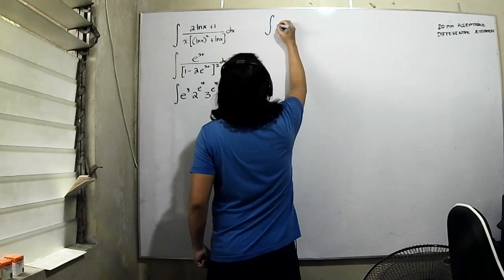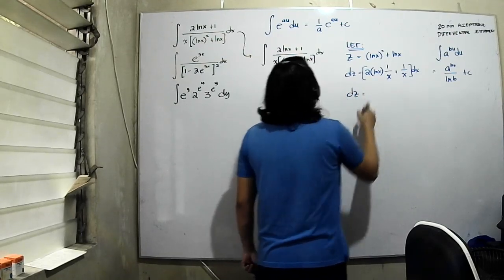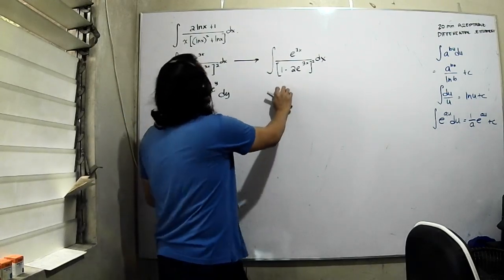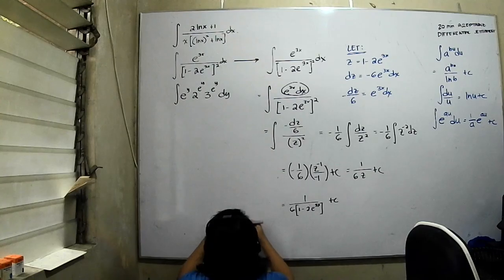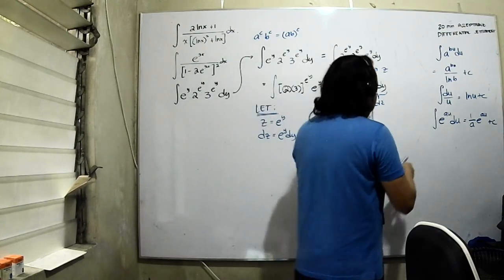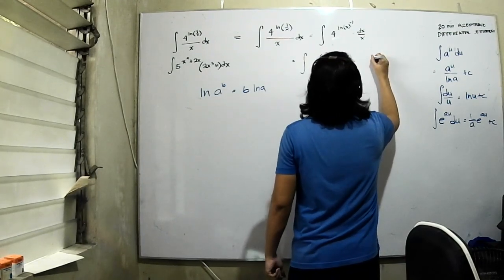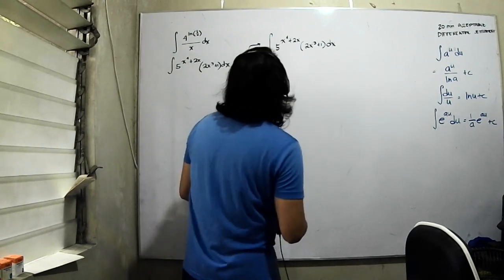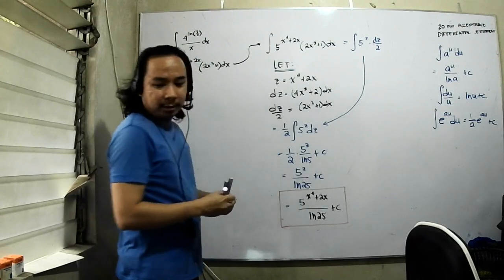EXPONENTIAL FUNCTIONS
BASIC INTEGRATION